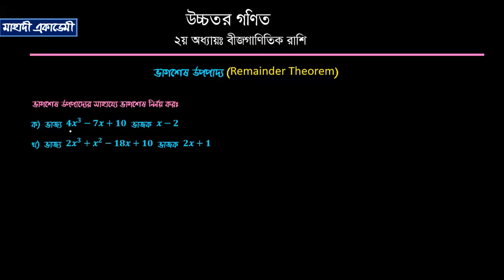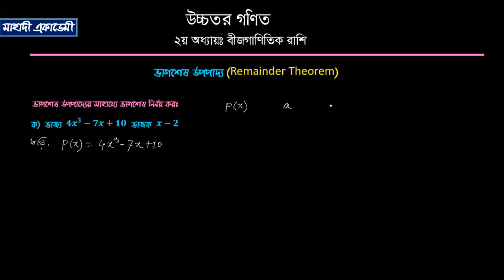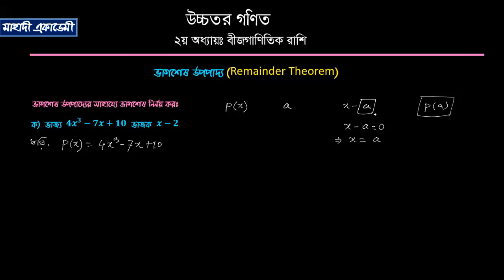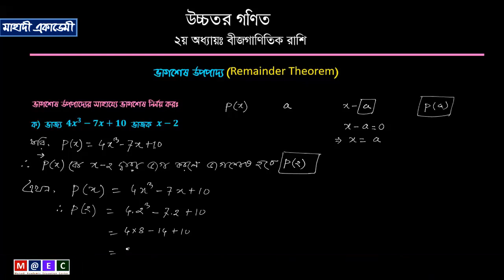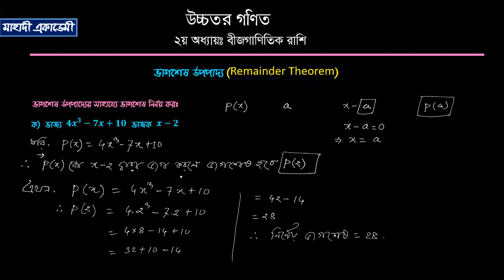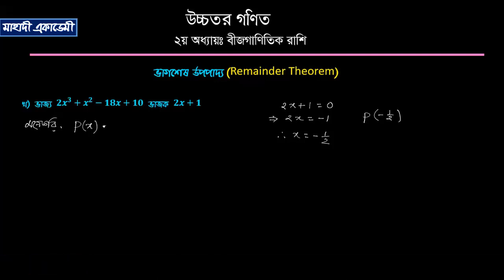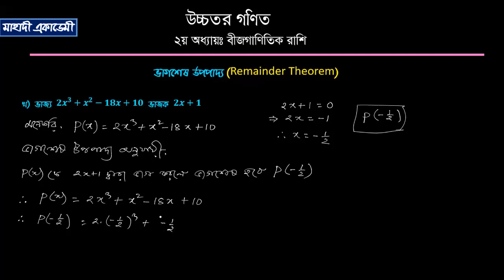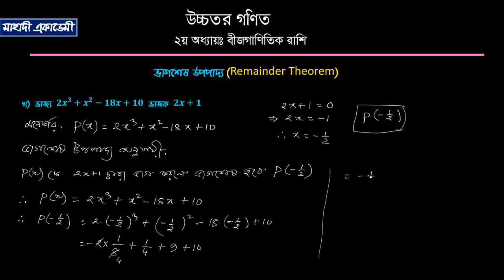Higher Mathematics ভাগশেষ উপপাদ্য সম্পর্কীত সমস্যার সমাধান পর্ব ০১ Mahadi Academy Live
এই ভিডিওতে ৯ম-১০ম শ্রেণির উচ্চতর গণিতের দ্বিতীয় অধ্যায়(বীজগাণিতিক রাশি)-এর সূচনা পর্বে বহুপদীর  আলোচনা পর্বে ভাগশেষ উপপাদ্য সম্পর্কীত গাণিতিক সমস্যার সমাধান পর্ব -০১ খুব সহজে ব্যাখ্যা করা হয়েছে।